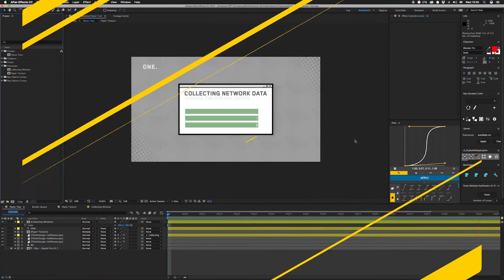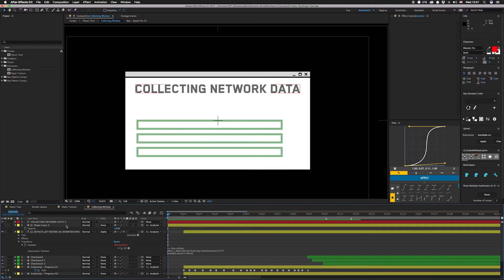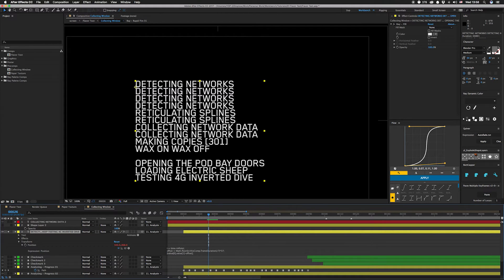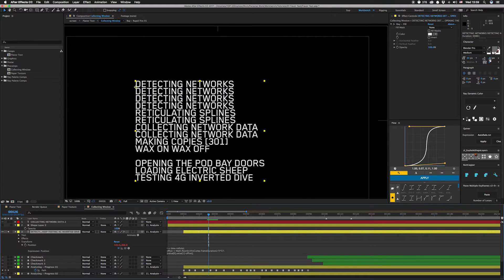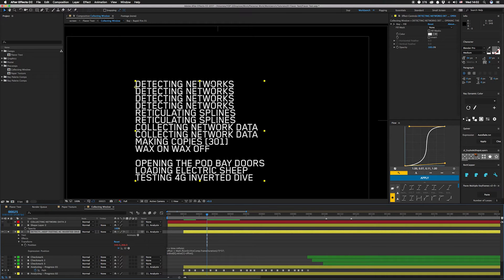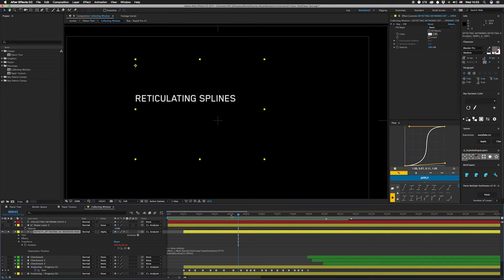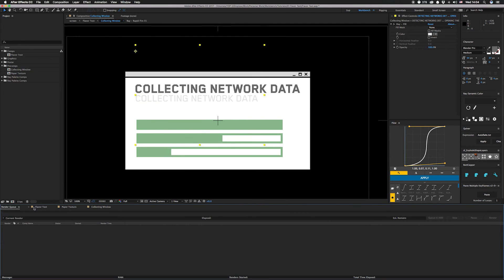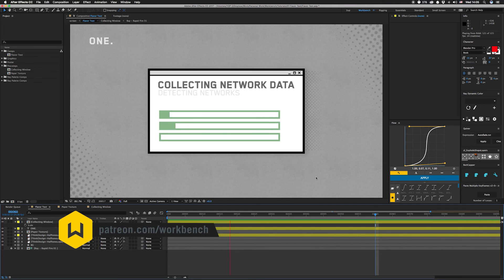Tutorial 51: Flavor Text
How to quickly make loading text for UI elements in AE

//Apply to position
t = time-inPoint;
offset = Math.floor((t/thisComp.frameDuration)/7)*37;
[value[0],value[1]-offset];

In this week's tutorial, we look at a cool way to use an expression to make "flavor text" or loading text, like when your computer is searching or installing something.

But this technique is foundational for a couple of ideas regarding expressions—it shows you how to make things happen every few frames, rather than every frame, and it shows you how to use an offset to move things depending upon which block of time you're in. So this technique can be applied to many other things if you're willing to experiment!